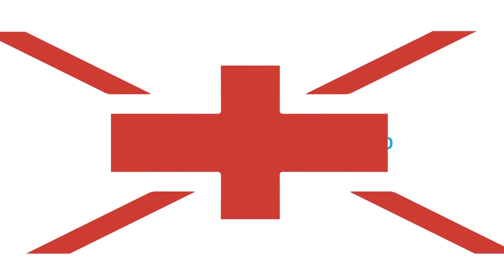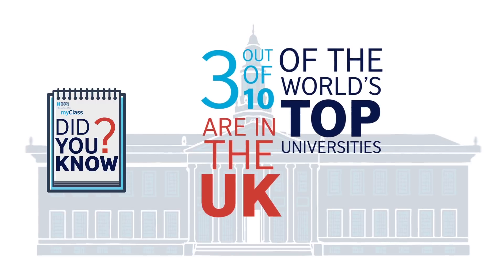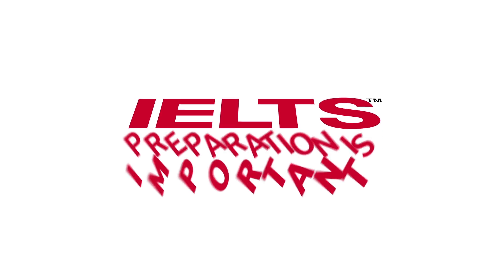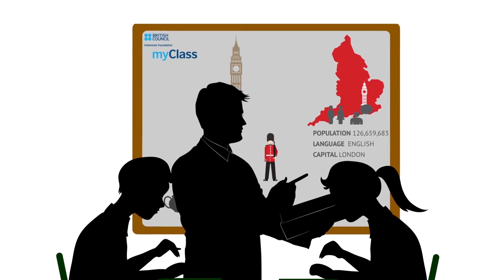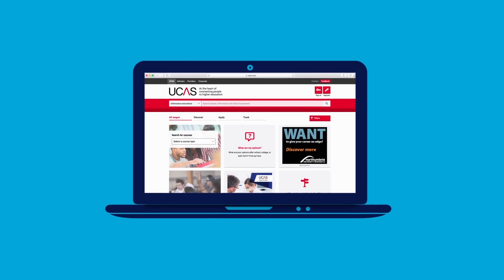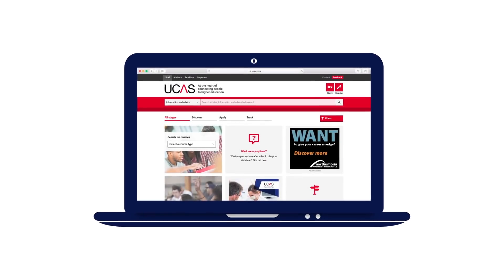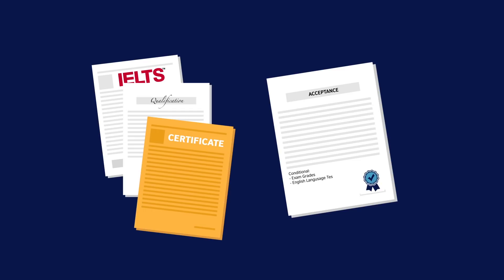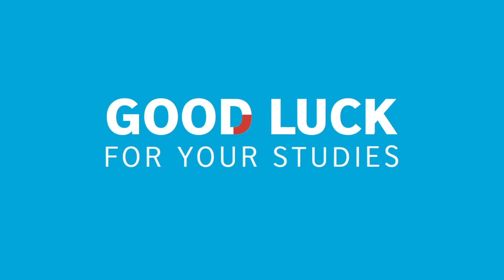Preparing to Study Abroad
Apa saja yang harus kamu persiapkan sebelum kuliah di UK? Bahasa Inggris? Akomodasi? Kampus? Simak video ini untuk mengetahui informasinya! Jika ingin meningkatkan bahasa Inggris sebelum pergi ke UK, kami bisa membantumu lho! Klik untuk info lebih lanjut.